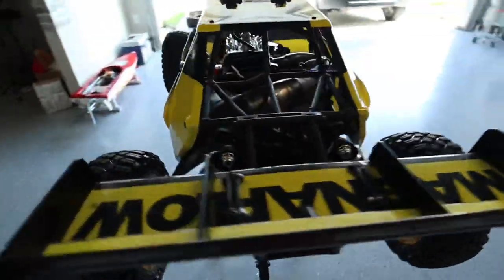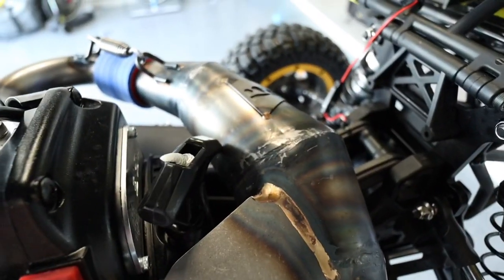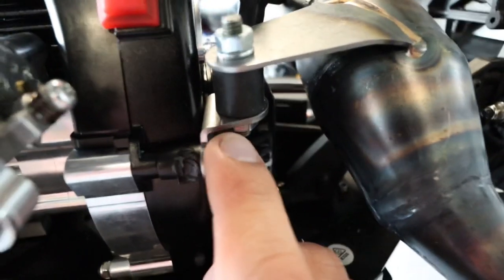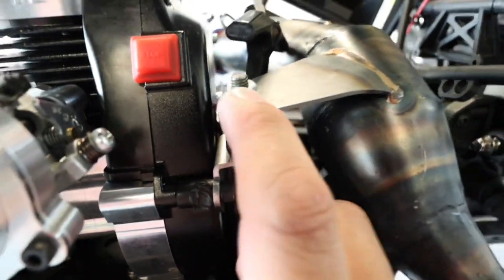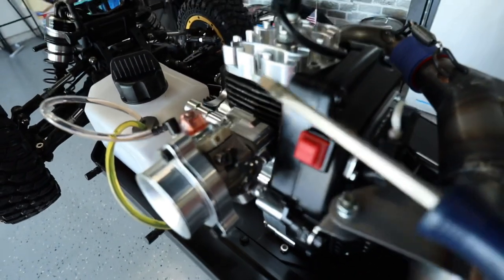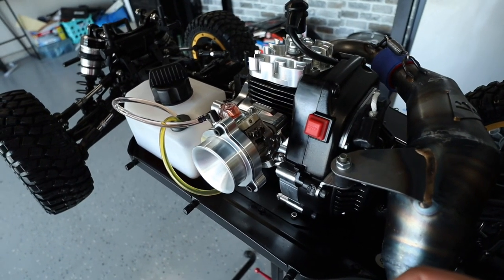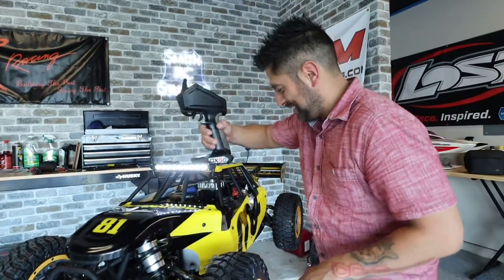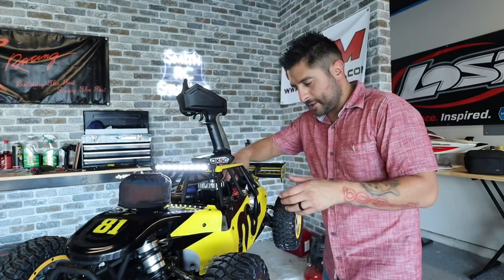Taylor RC and Bartolone Racing! - DBXL 2.0 First Start! - Smith RC Studios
In this episode of Smith RC Studios we finally get to hear the New Taylor RC 35cc engine run! We had minor hiccups but overall i am happy to finally have this car running.

Also, a special thanks for @TAYLORRC  for providing me with an amazing engine and helping me through the process. Finally got this engine running and looking forward to full throttle off road runs.